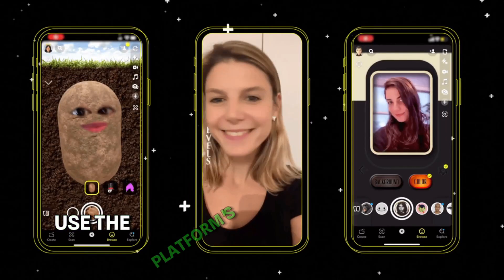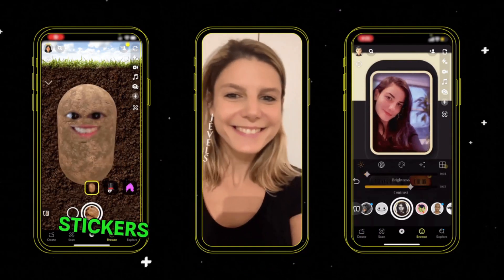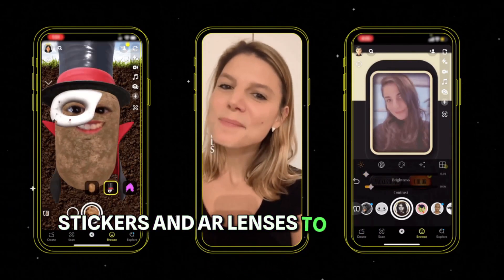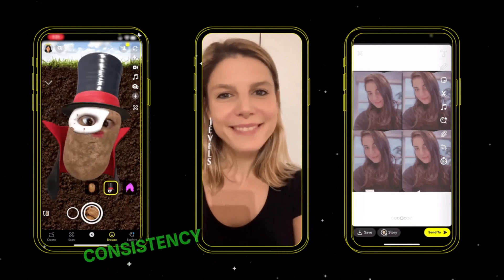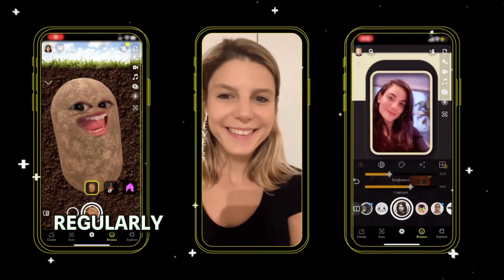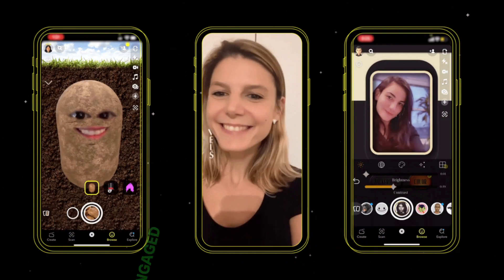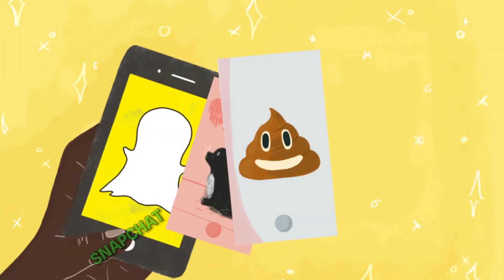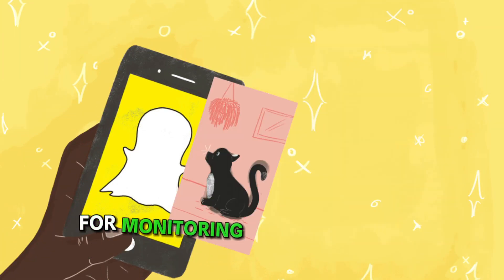How to Create an Effective Snapchat Marketing Campaign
In this video, I'll show you How to Create an Effective Snapchat Marketing Campaign.

Mentioned resources in the video:
N/A

In this video, I will show you how to create an effective Snapchat marketing campaign that engages your audience and drives results. Discover the key strategies and tips to make your brand shine on Snapchat!